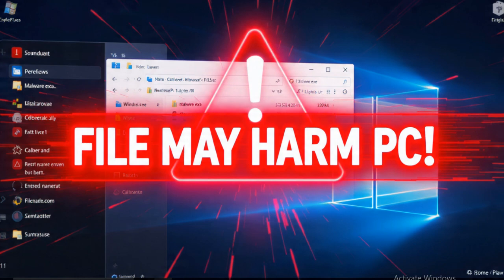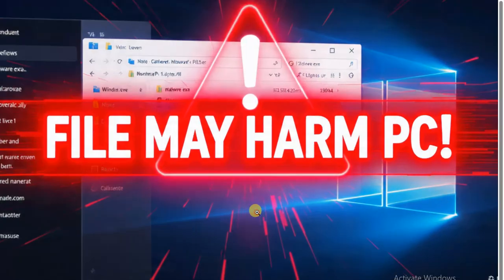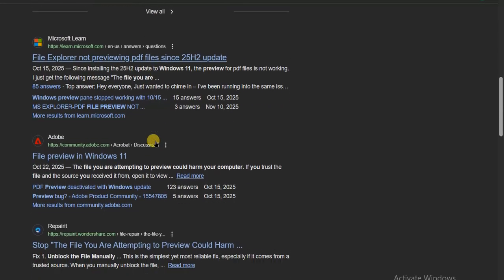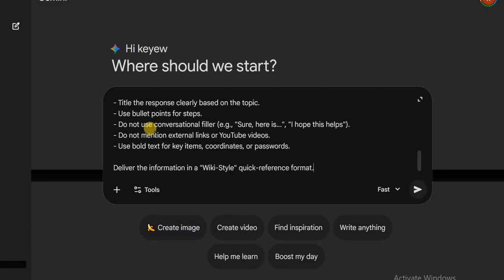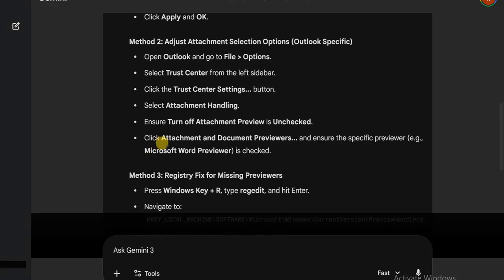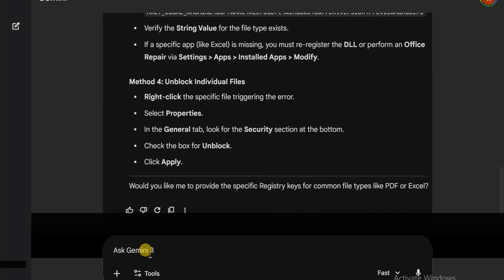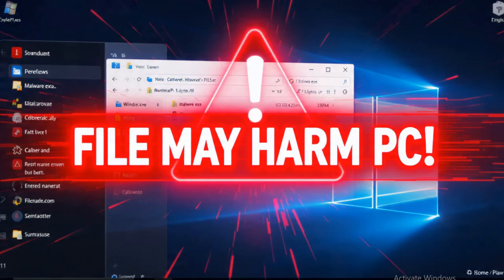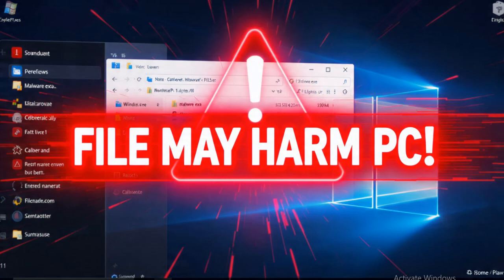How to Fix The File You Are Attempting To Preview Could Harm Your Computer in Windows 11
Are you struggling with the "The file you are attempting to preview could harm your computer" error message in Windows 11? This comprehensive guide shows you how to fix file preview errors, resolve the preview pane security warning, and get your document previews working smoothly again in File Explorer. Whether you are facing preview issues with PDF, Excel, Word, or images, we walk you through troubleshooting steps, including adjusting Attachment Manager settings, modifying Registry keys, disabling security warnings in Folder Options, and updating your system settings. This step-by-step solution helps you fix "file could harm your computer" alerts for local and downloaded files, restore your File Explorer preview functionality, and prevent preview pane blocks in the future.

In This Video We Will See How to Fix The File You Are Attempting To Preview Could Harm Your Computer in Windows 11

Here Are The Steps to Fix The File You Are Attempting To Preview Could Harm Your Computer in Windows 11

Method 1: Change Internet Options

1. Search "Internet Options" in the Taskbar.
2. Click "Internet Options" to open it.
3. Go to the "Security" tab.
4. Click on "Local intranet."
5. Click the "Sites" button.
6. Click the "Advanced" button.
7. Type the path or name of the drive/folder causing the error and click "Add."
8. Click "Close," then "OK," and "OK" again.
9. Restart your computer.
10. Done!

Method 2: Unblock the File Manually

1. Right-click the specific file that shows the preview error.
2. Select "Properties."
3. Stay on the "General" tab.
4. Look for the "Security" section at the bottom.
5. Check the box next to "Unblock."
6. Click "Apply" and then "OK."
7. Done!

Method 3: Disable Security Warning via Registry Editor

1. Search "Regedit" and click "Registry Editor."
2. Navigate to: HKEY_CURRENT_USER\Software\Microsoft\Windows\CurrentVersion\Policies\Associations
3. If the "Associations" key doesn't exist, right-click "Policies," select New, then Key, and name it "Associations."
4. Right-click on the right side, select New, then "DWORD (32-bit) Value."
5. Name it "LowRiskFileTypes."
6. Double-click it and add the file extensions you want to unblock (e.g., .pdf;.exe;.xlsx).
7. Click OK and restart your PC.
8. Done!

Method 4: Modify Attachment Manager Settings

1. Search "Edit Group Policy" (for Pro/Enterprise users).
2. Go to User Configuration - Administrative Templates - Windows Components - Attachment Manager.
3. Find "Inclusion list for low file types."
4. Set it to "Enabled" and enter the file extensions in the options box.
5. Click Apply and OK.
6. Restart your computer.
7. Done!

Topic Covered:
How to fix the file you are attempting to preview could harm your computer, Windows 11 preview pane error, fix file explorer preview warning, this file cannot be previewed because of an error, fix windows 11 security warning preview, disable preview pane harm warning, windows file explorer preview problem, fix preview pane blocked windows 11, attachment manager preview fix, registry fix for file preview, how to enable file preview in windows 11, bypass file harm warning, file explorer troubleshooting, windows 11 previewer not working, fix excel preview harm error, fix pdf preview harm warning, unblock files windows 11, internet options security fix, local intranet sites fix, windows 11 file security settings.